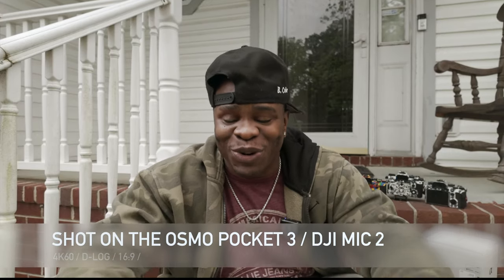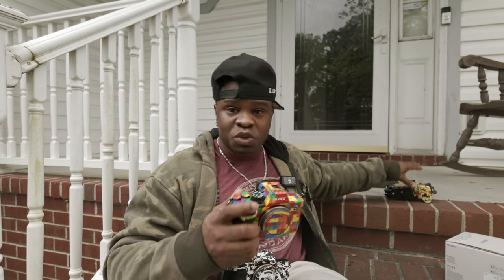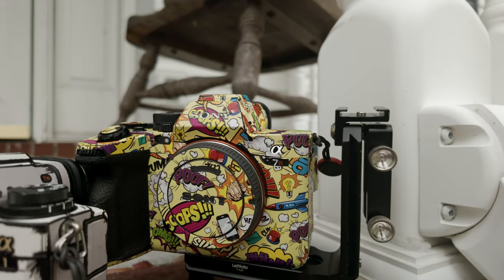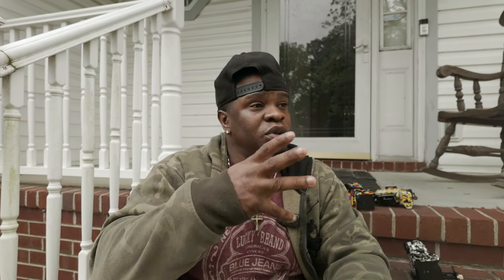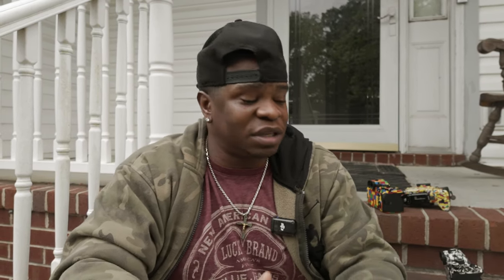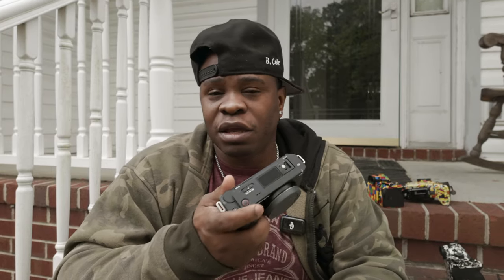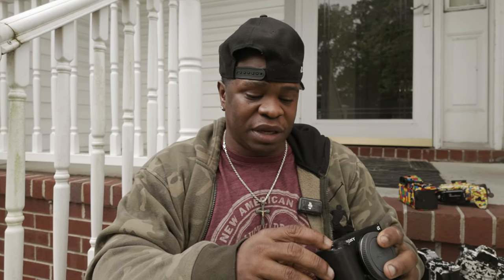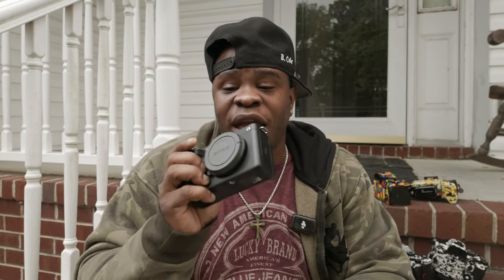Why I IMMEDIATELY Returned The Sony ZV-E1! A REAL Honest Review! Watch Before You BUY!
The Sony ZV-E1 is a very capable full frame camera but if you are use to the amount of room and customization on your current cameras, this may not be for you on top of the continuous overheating issue.  I do not like cameras with restrictions and there is a lot of restriction with this camera nobody is talking about !

CAMERA GEAR FOR PHOTOS
SONY A7RV
SONY A1
FAVORITE PORTRAIT LENS
WIRELESS CAMERA MIC
ACTION CAM I USE

EQUIPMENT FOR ON-LOCATION
SONY A7SIII
SONY 24mm 1.4 GM
BEST ON LOCATION GIMBAL
ON LOCATION MIC
ON LOCATION LAVALIER
BIG WHEEL WAGON- https ://amzn.to/321xe9w

EQUIPMENT FOR YOUTUBE STUDIO
SENNHEISER MIC
Sony A7IV
Sigma 35MM F2
Aputure 600D
Atomos Ninja V

Sony A7RV
Sony 50mm 1.2
Xplor 600 Pro

Model IG: